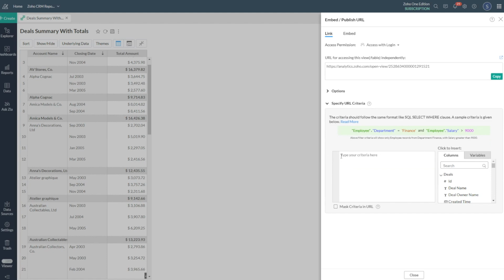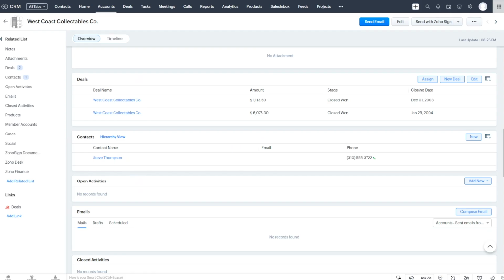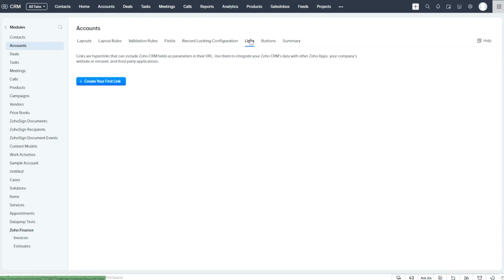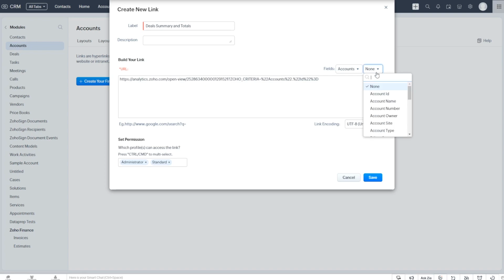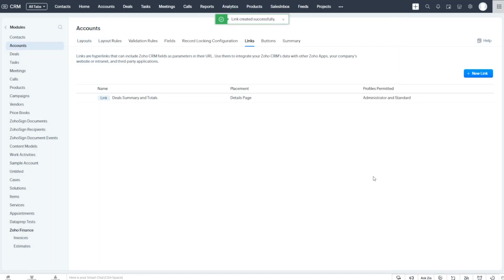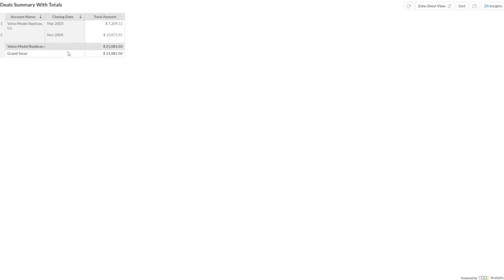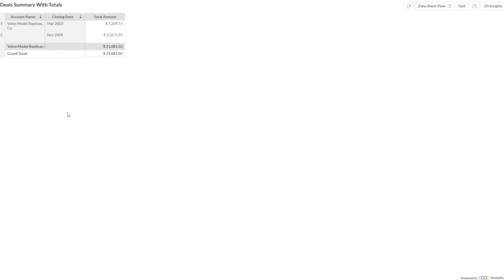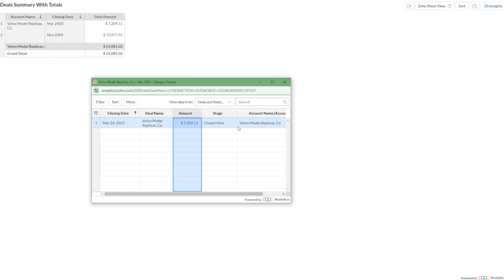Use Zoho Analytics to Quickly Create Reports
Have you ever wanted to quickly access and drill down in reports from a record in CRM? Shelly Fausett with Cornerstone Solutions shows you how to do it.

00:00 Introduction
00:40 Specify URL Criteria
01:48 Results
02:12 Conclusion

Accessing summary reports in Zoho Analytics directly from a record in Zoho CRM provides immense value by offering immediate, data-driven insights within the context of specific customer interactions. This integration allows users to view tailored reports and analytics relevant to individual records, such as sales trends, customer behavior, or financial summaries, without leaving the CRM interface. By having real-time access to these insights, sales and support teams can make more informed decisions, personalize customer engagements, and identify opportunities or risks quickly.